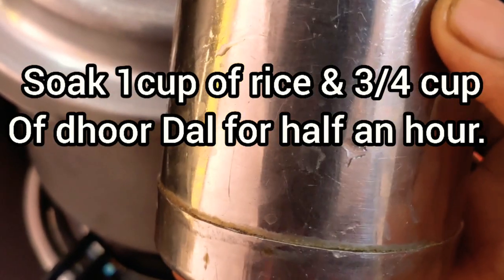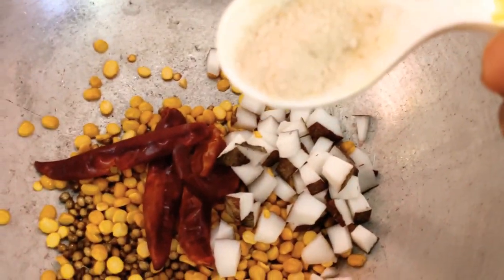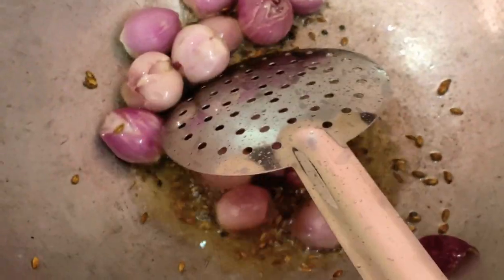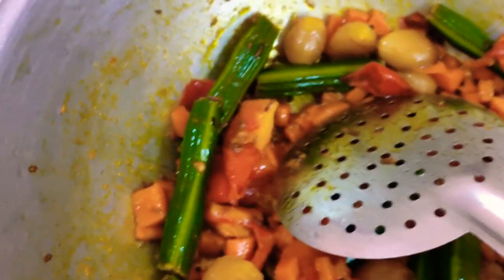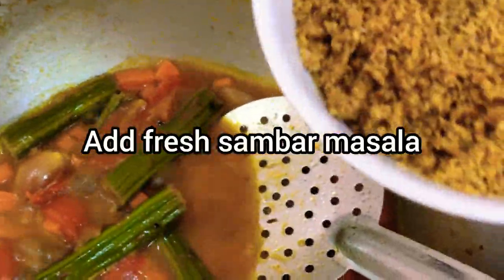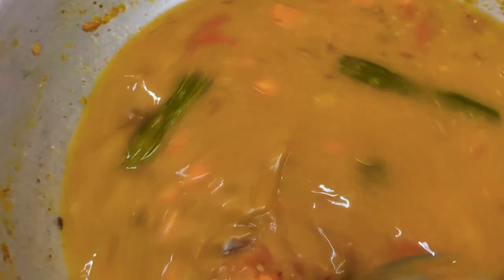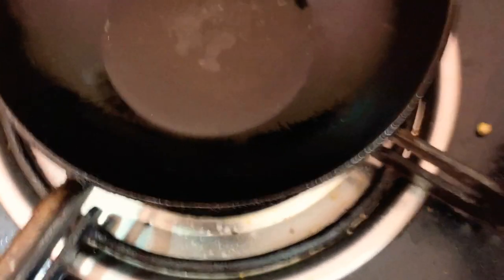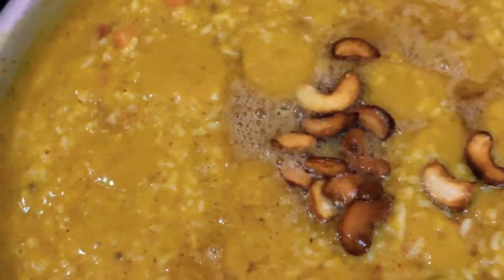Sambar satham l சாம்பார் சாதம் l Tamil l Easy Cooking With Ani Beni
sambar satham

Ingredients;

Dhoor Dal - 3/4 cup
(Cooked dal & rice )

Fresh Sambar Masala ingredients;

Oil                             -1tbsl
Coriander seeds     -2tbsp
Channa dal              -2tbsp
Dry red chilli            -4
Coconut                   -1/4cup
Asafoetida powder -1tsp

Sambar recipe ingredients;

Oil                                   -3tbsp
Mustard seeds             -1tsp
Cumin                            -1tsp
Shallots (small onion) -1cup
Carrot                             -1/2cup
Drumsticks                   -1/2cup
Tomato                          -1/2
Turmeric powder          -1tsp
Tamarind paste
Fresh sambar masala  -1cup
Salt

Ghee        -1tbsp
Cashews